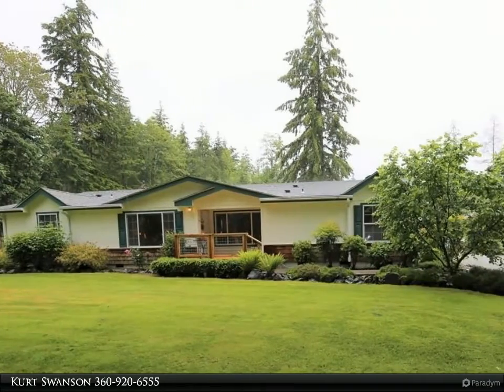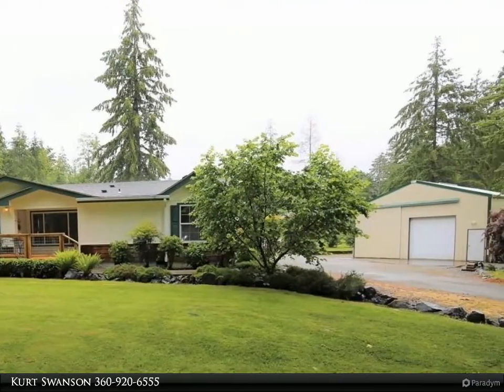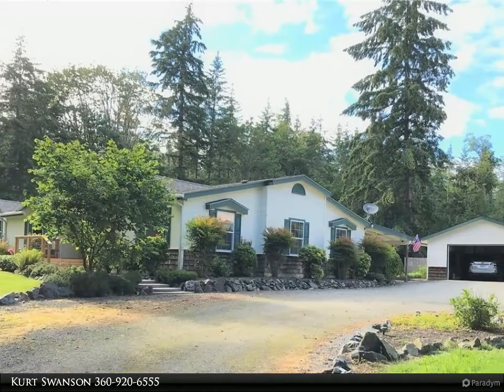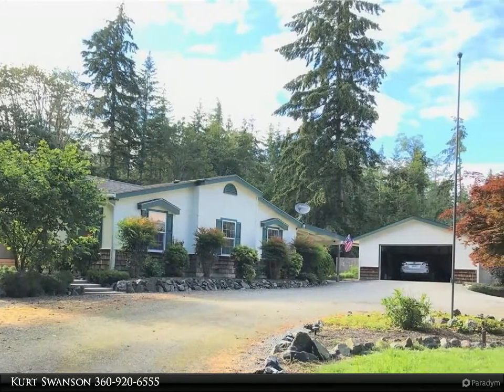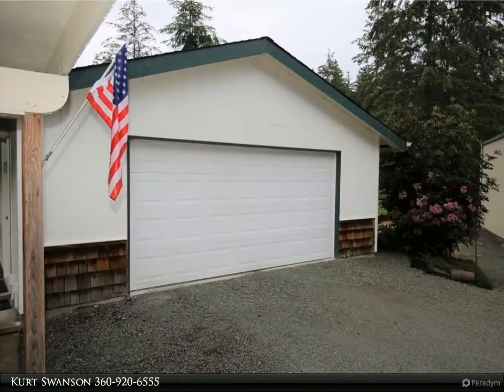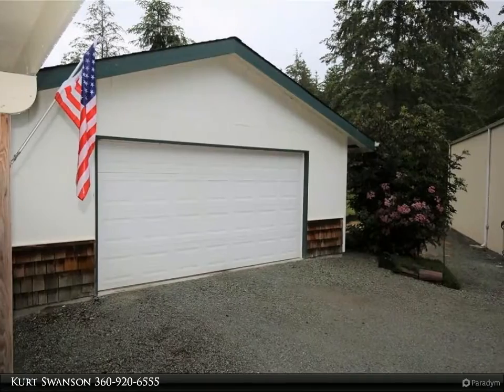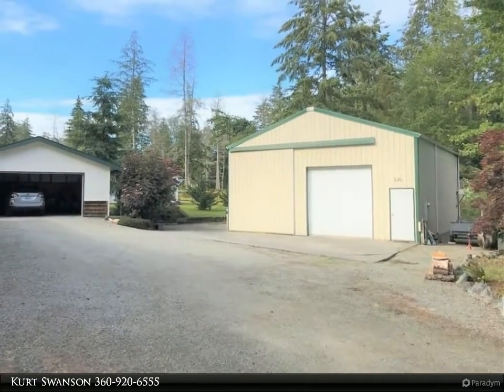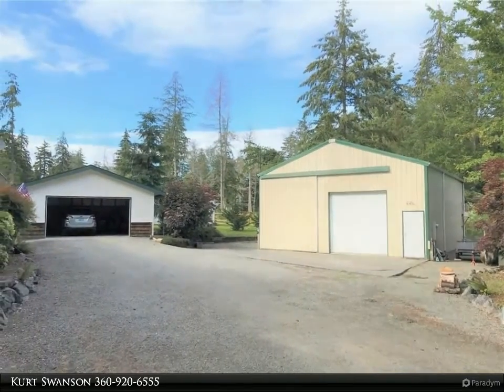Windermere Real Estate/Whatcom, Inc. - 159 E Dry Lake Road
159 E Dry Lake Road
Camano Island, WA 98282

Welcome home to this peaceful, private, beautiful home on 2.5 acres with all you're looking for incl a 30x36 RV/Work Shop! Sprawling 4 BR/2.5 BA is like new and features lots of big windows to let in the light. There's a large Dining Rm, Living Rm and Family Rm. Spacious Master BR features a sitting rm & multiple closet spaces. Enjoy the large covered patio or relax under the stars at the firepit/bbq. Newer roof and leaf guard gutter system. Even a greenhouse & gardens. Check out the photos!

2 full bath, 1 half bath

Kurt Swanson
Windermere Real Estate/Whatcom, Inc.